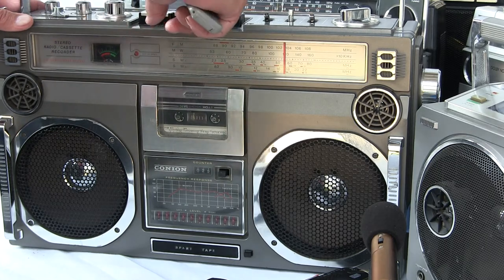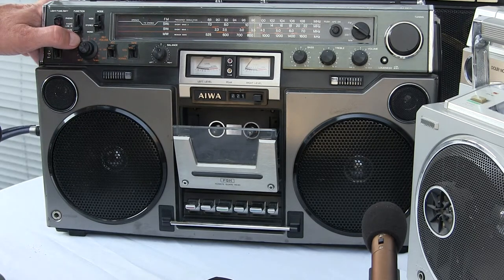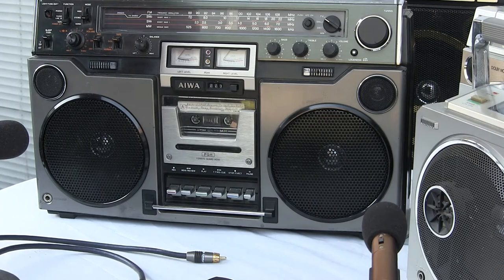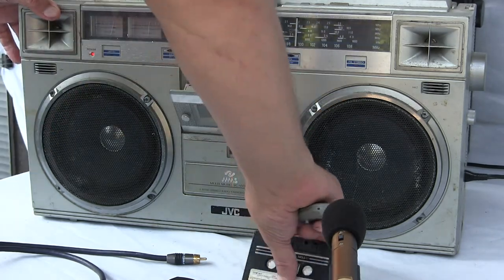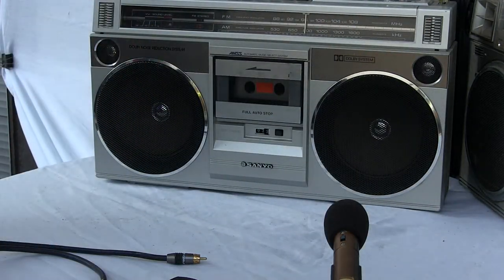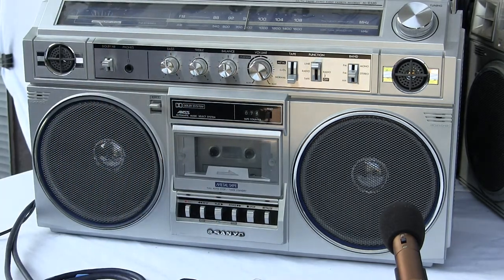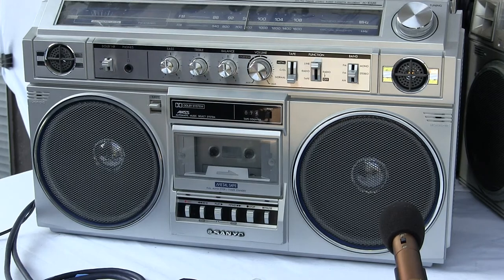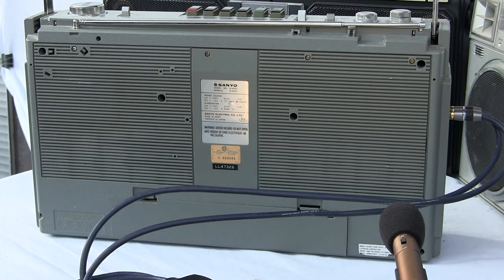18 May 2013 Boombox Comparison Conion CRC-H58F Aiwa TPR-950 Sanyo Sony CFS-66 CD Line In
played in this order, Conion CRC-H58F CD (Aiwa TPR-950 Battery Operation Only) (Sanyo M9860 Battery Operation Only) Sony CFS-66 JVC RC-M70 Sanyo M9975 Sanyo M-X520 CD